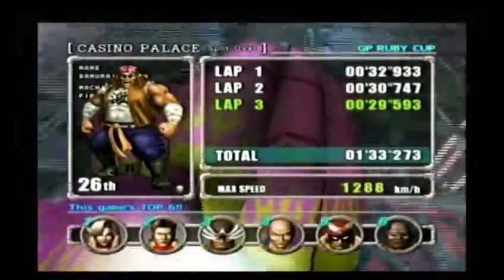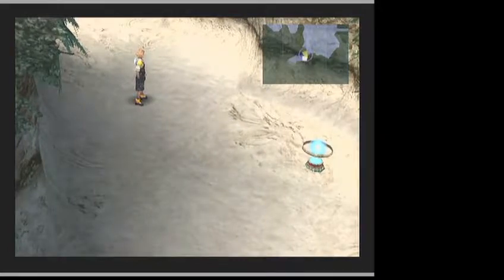DVD Recorders VS Professional Upscalers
What works better a consumer grade DVD recorder or a professional video up scaler?  The Answer won't shock or surprise anyone at all.

Games Played
F-Zero GX GameCube
Final Fantasy X PS2